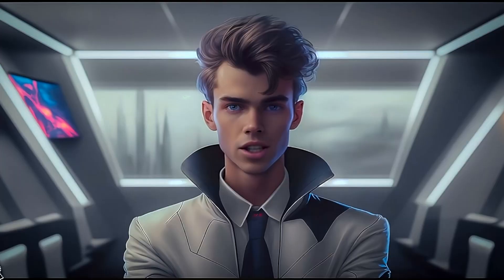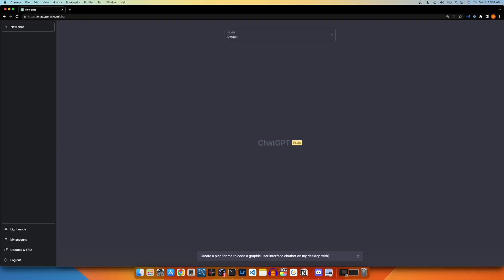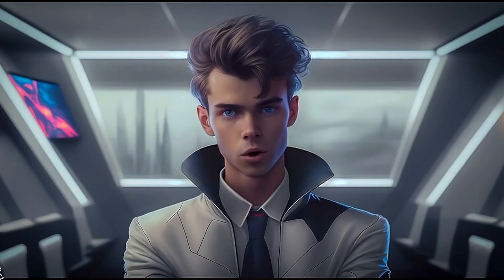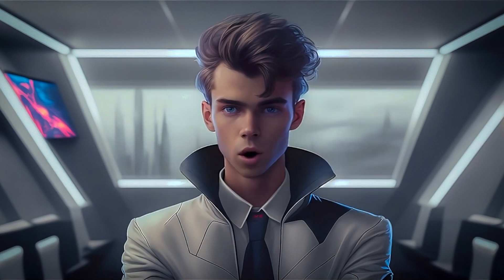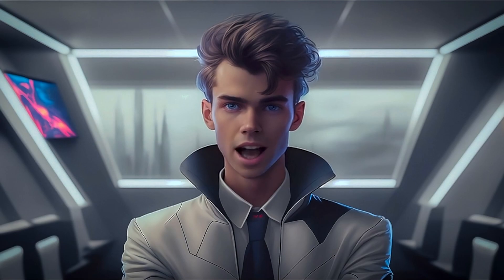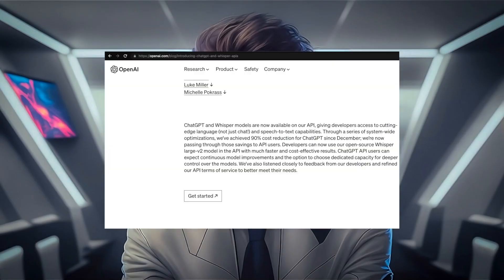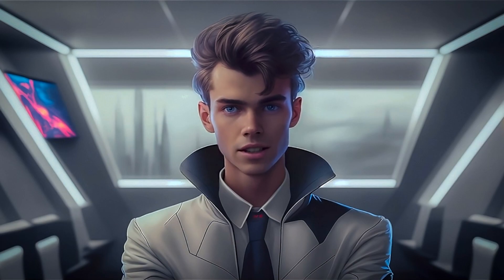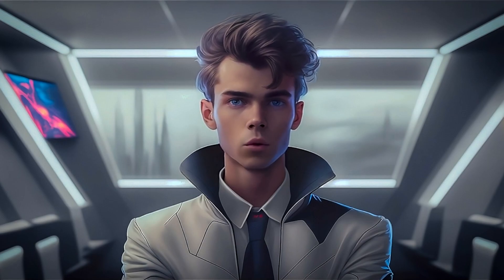OpenAI GPT 3.5 Turbo Explained in 100 Seconds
In this video we explain the release of the API powerinng ChatGPT to the public. GPT 3.5 Turbo is the latest release from OpenAI and it gives us the ability to harness the power of ChatGPT and turn it into profitable software of our own.